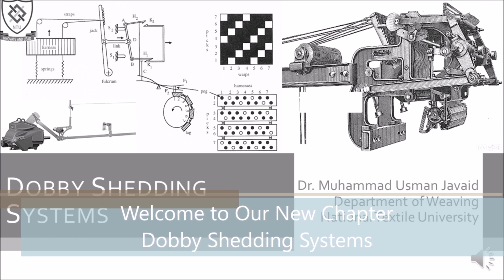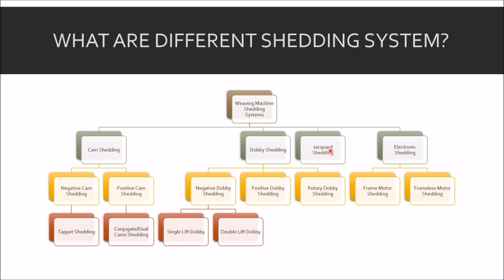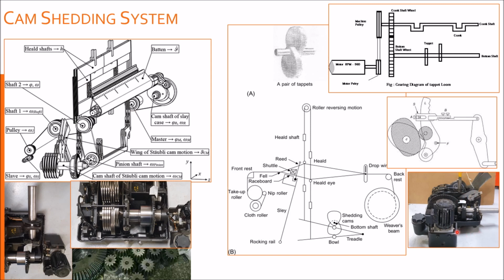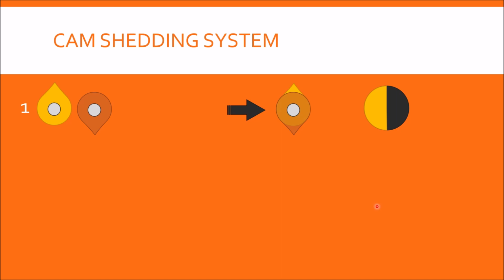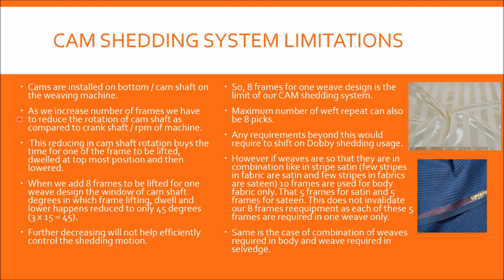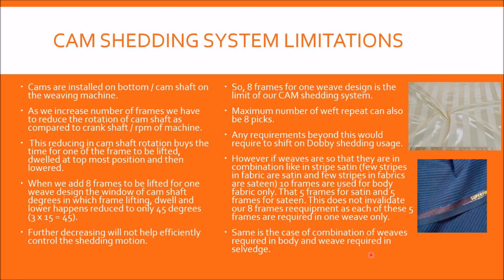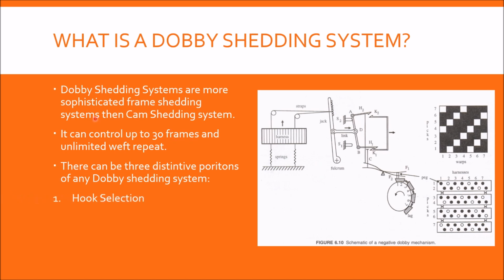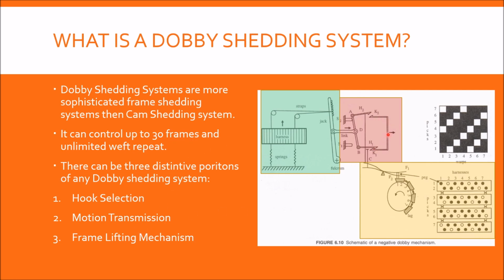Dobby Shedding Systems (Introduction)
Limits of Cam shedding system, when to select Dobby shedding, Basics of Dobyy shedding and its sub-systems.